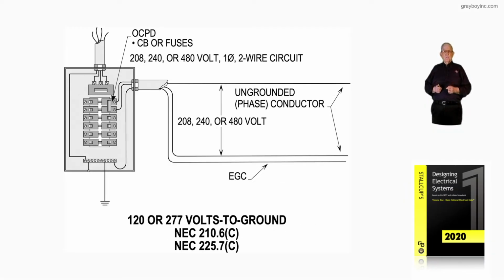14-19 (d) 277 VOLTS-TO-GROUND - 210.6(C) AND 225.7(C)​​​​​​​